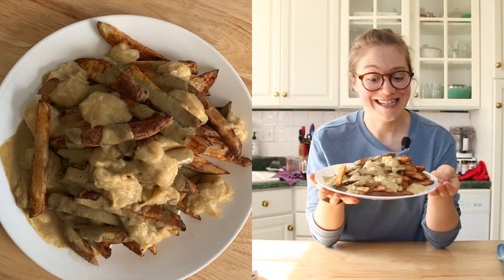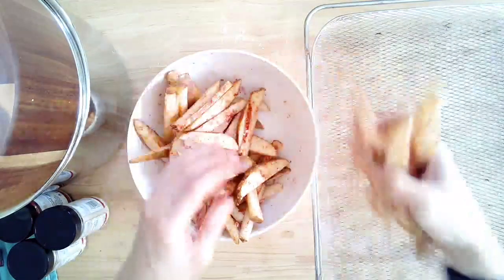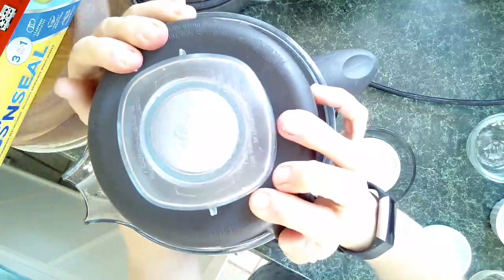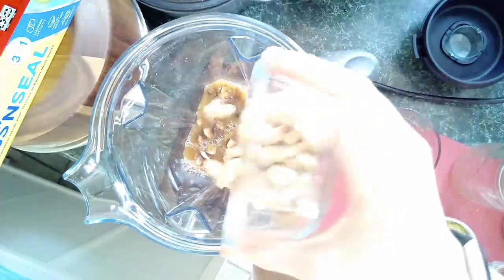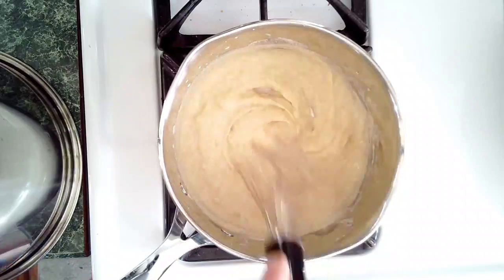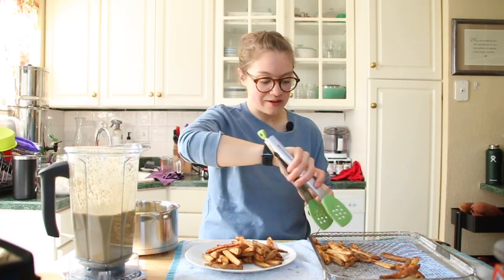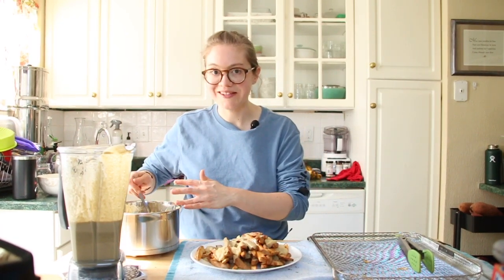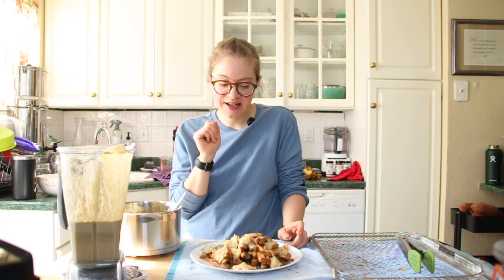Whole Food Plant Based (Oil Free) Poutine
French Fries:
You can bake or air fry any type of potato for this recipe. We really enjoy russet potatoes that are coated with garlic powder, onion powder, and paprika.

Today I've used our air frier to cook the french fries at 400 degrees for 18 minutes.

Poutine "Cheese" Curds
By: The Jaroudi Family

Ingredients:
½ cup white beans (cooked) drained and rinsed
¾ cup water
1 tbsp lemon juice
1 tsp garlic powder
1 tsp onion powder
1 tsp white miso (or salt)
3 tbsp tapioca starch or flour
1 tbsp nutritional yeast

Directions:
+Blend all ingredients well in a high-speed blender until smooth.
+Move mixture into a pot and heat on medium high
+Whisk constantly until white bean "cheese" curds becomes gooey/stretchy
+Remove off heat

Ingredients:
2 cups vegetable broth
12 oz baby bella mushrooms sautéed
1/2 cup raw cashews
1 tbsp thyme or sage ('Herbes de Provence' if you can find it!)
2 tbsp oat flour
1 tbsp onion powder
1 tbsp garlic powder
3 tbsp nutritional yeast
2 tsp white miso
black pepper

Directions:
+Heat gravy in blender or on the stove top

Serve warm french fries with gravy and dollops of "cheese" curds!

My story in Forks Over Knives:
Forks over Knives Meal Planner:
Pittsburgh Plant Based Group
💌Send some love!